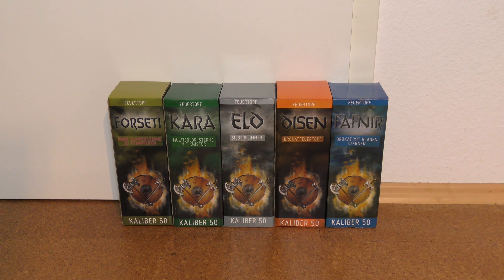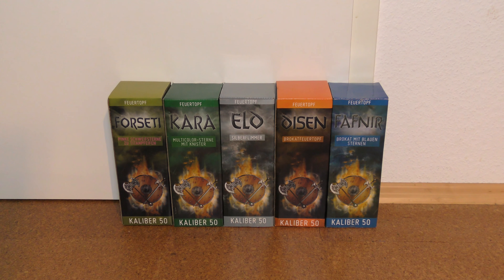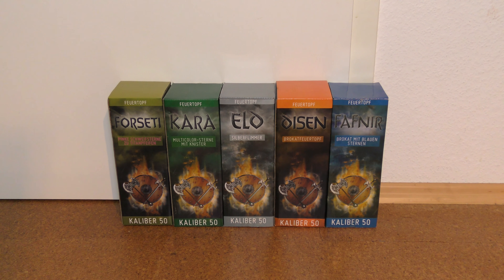||4K|| FEUERTOPF-VERGLEICH || PYROART || STERNE ERLEUCHTEN DEN WALD ;))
▬►Bestes Gasbrenner/Feuerzeug Gas

Mein Equipment:

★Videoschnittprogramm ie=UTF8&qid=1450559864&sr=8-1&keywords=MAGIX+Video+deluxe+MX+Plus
★Action Cam